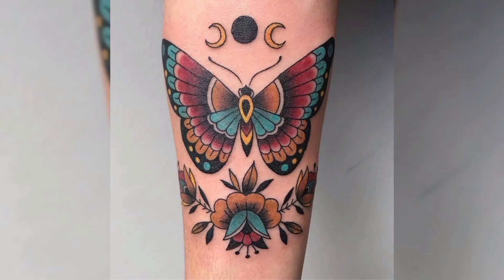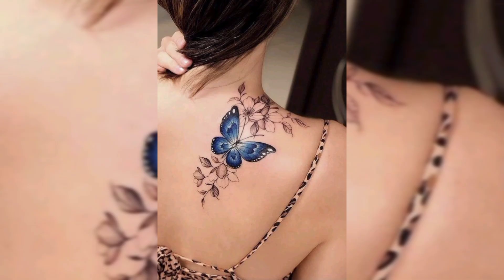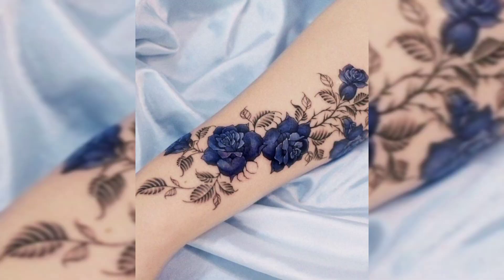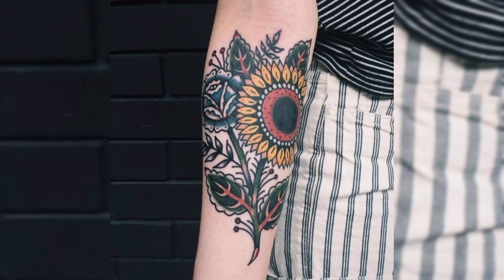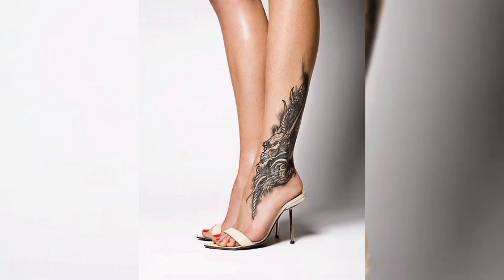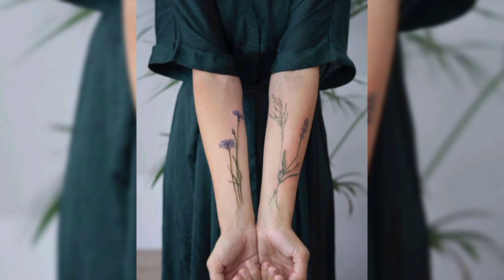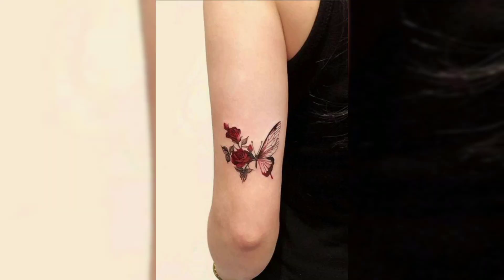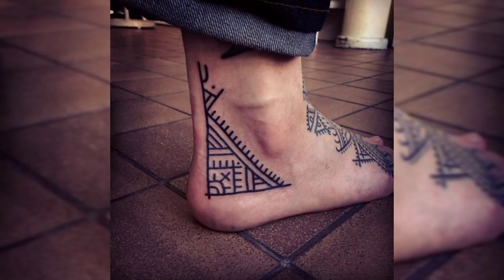Female Tattoo designs | tattoo on chest girl | Tattoo Photo Girls | Tatu photo || Butterfly Tattoo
Best tattoo designs for men and women || Small tattoo designs || Simple Tattoos || Tattoo Ideas
tattoo ideas for female || Small Tattoos || butterfly tattoos || Dog Tattoos || tattoo ideas female ||
tattoo ideas small || tattoo ideas female meaningful || tattoo ideas female small || tattoo ideas sleeve
1 tattoo ideas inspiration
2 tattoos ideas small
3 tattoo ideas arm
4 tattoo ideas baby